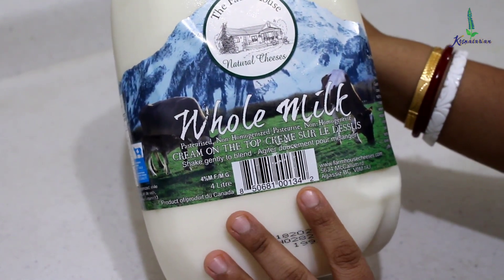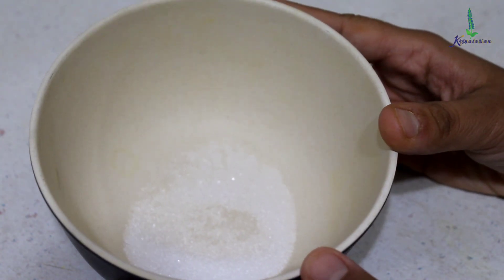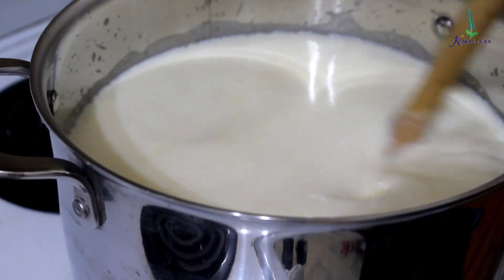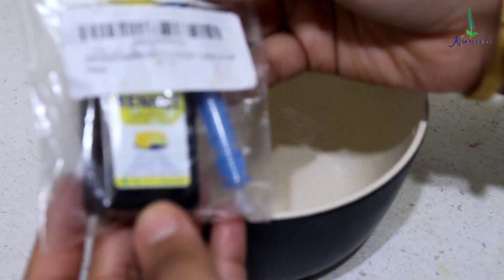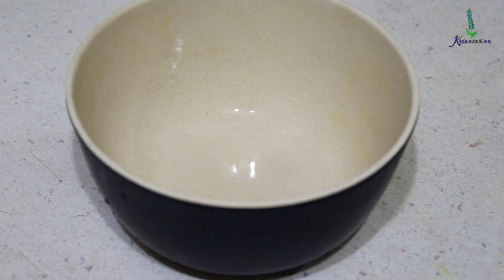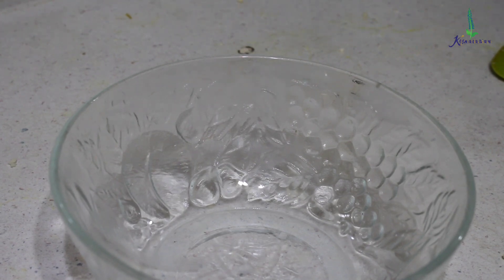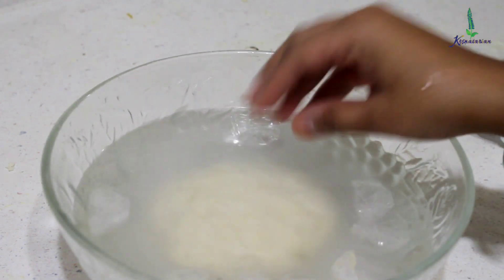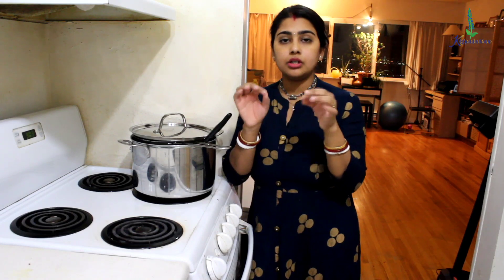How to make Mozzarella Cheese at home | Pizza Cheese | Suitable for Ekadashi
How to make mozzarella cheese at Home

Full video recipe in a new tab)
Makes 350 grams of cheese:
1 gallon of whole milk or raw milk
1- ½ teaspoons citric acid
nearly half of ¼ teaspoon of liquid or powder vegetable rennet
(¼ teaspoon of vegetable rennet helps making cheese with 2 gallons of milk)
½ - 1  tablespoon of cheese salt or any non-iodized salt
non-chlorinated /distilled/ filtered water
1 tablespoon vegetable oil or coconut oil